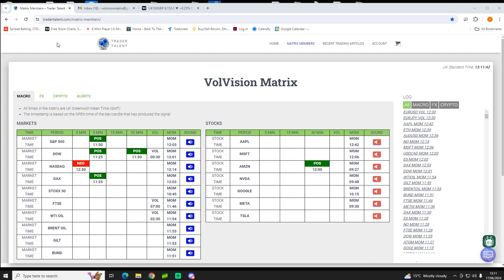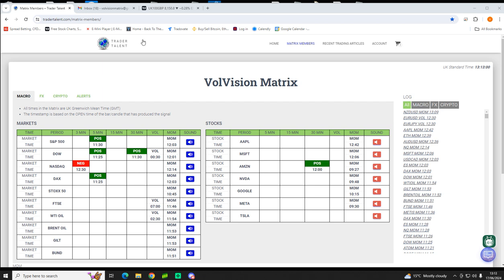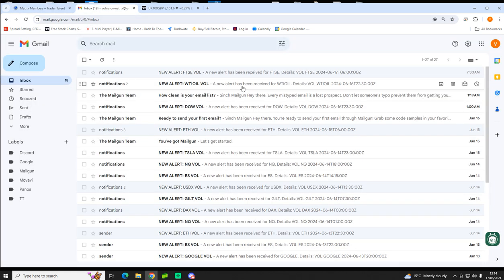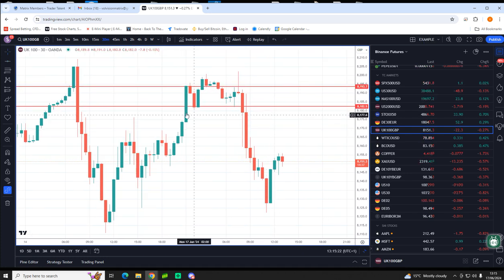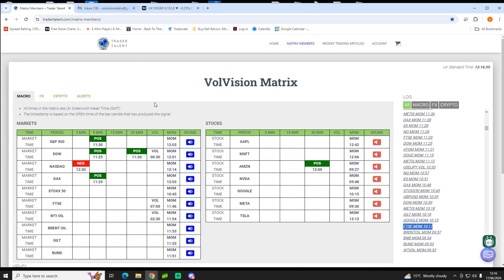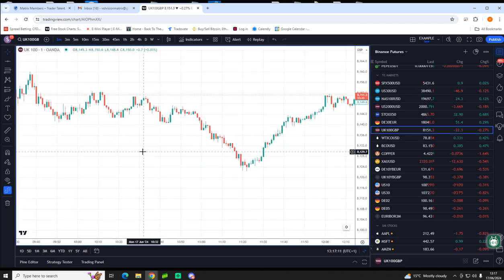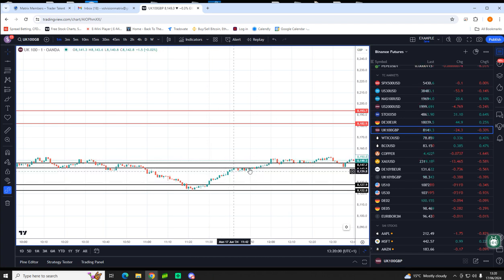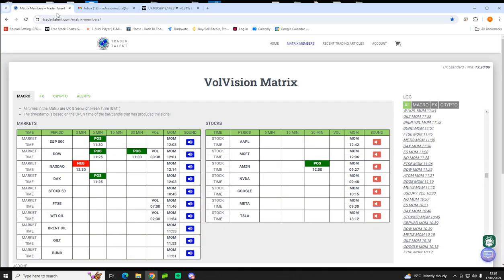VVM User Guide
System user guide